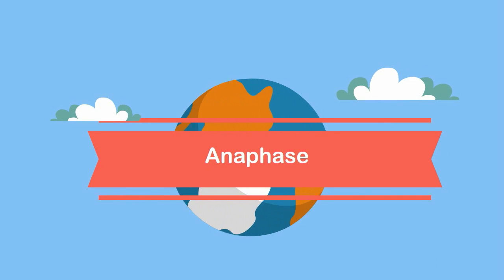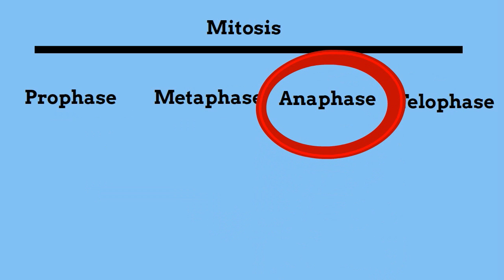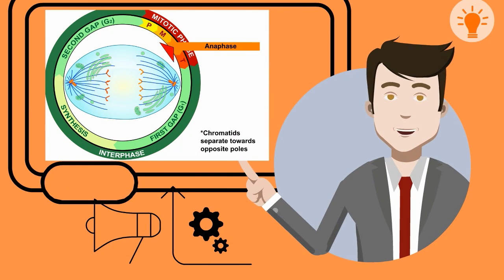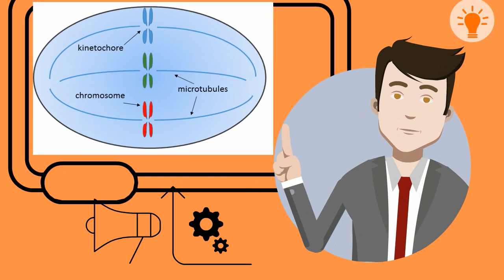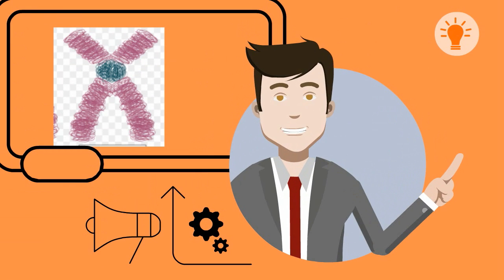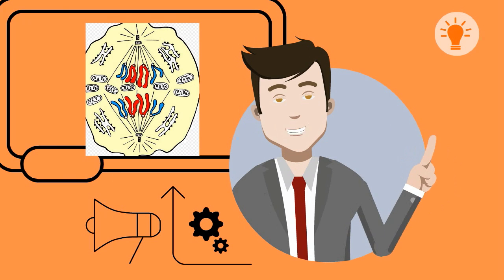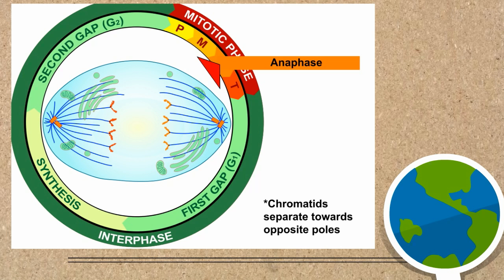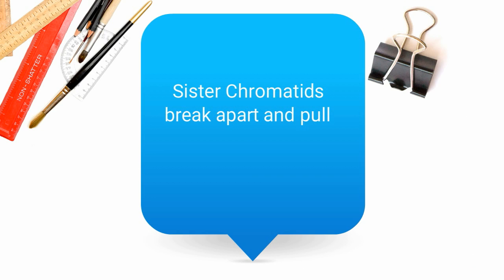What happens in anaphase?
Anaphase-Learn what happens during the third stage of mitosis.
During anaphase, the spindle fibers play tug of war with the sister chromatids and align these chromosomes in the middle of the cell.